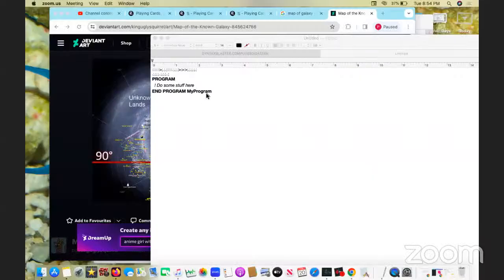HOW TO KILL FENTANYL. DEEP ASTRONOMY LESSON HERE...